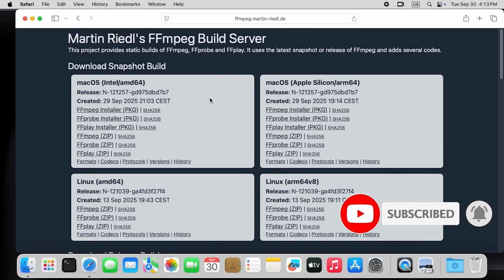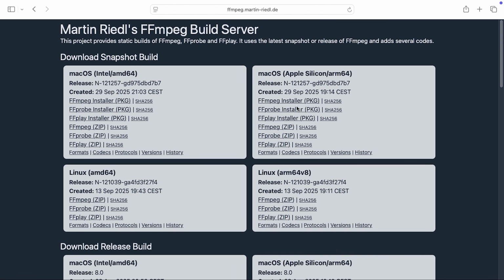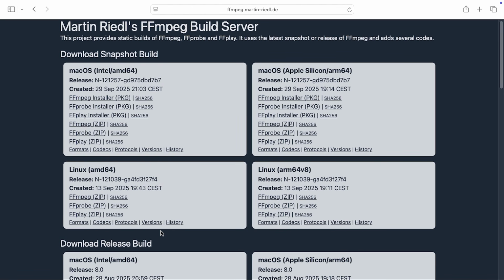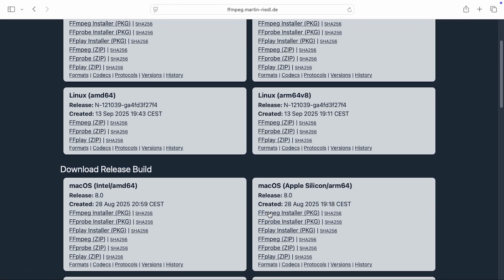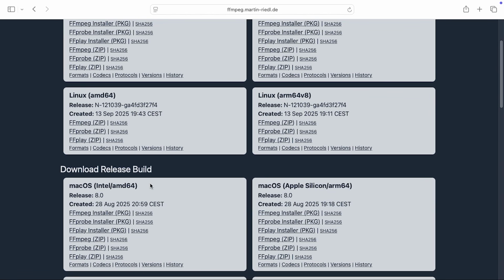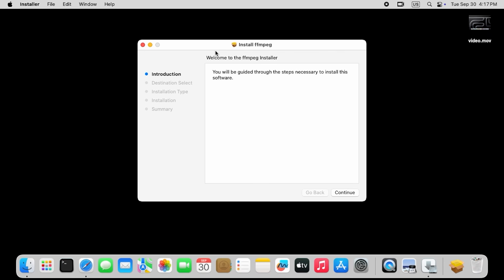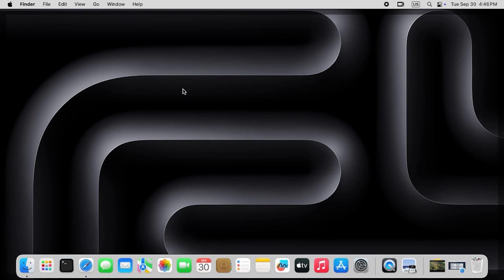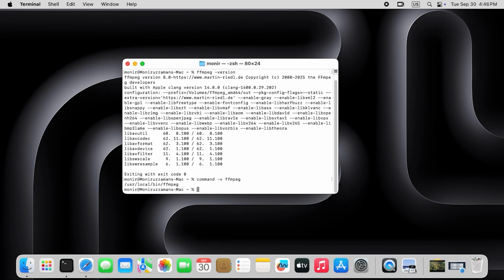How to Install FFmpeg on macOS (MacBook Apple Silicon)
If you have ever wondered how to install FFmpeg on macOS, this quick video shows you the simplest method. Many people search how to install FFmpeg on Mac without Homebrew, and in this tutorial I cover the easy installer method so you don’t have to rely on package managers. Whether you are on a MacBook, an Intel Mac, or an Apple Silicon Mac like M1 or M2, this guide makes installing FFmpeg on macOS straightforward.

Instead of confusing steps, I show how to install FFmpeg on Mac terminal users would understand and also how to install FFmpeg on Mac OS directly using the official static build. You’ll learn how to download and install FFmpeg on Mac, verify the installation, and start using FFmpeg on macOS for different purposes. A lot of users ask how do I install FFmpeg on Mac or how to install FFmpeg for Mac OS X, so this video is a clear answer.

If you are looking for how to install and use FFmpeg on Mac, how to install FFmpeg in MacBook, or how to install FFmpeg in Mac OS, this method works across all versions. You can easily install FFmpeg on Mac OS without relying on third party scripts. Many people online discuss how to install FFmpeg on Mac Reddit threads, but here you see the steps recorded directly on a real Mac.

After installing, you can explore how to use FFmpeg Mac for video conversion, compression, or audio tasks. If you are working with Audacity, you may also be wondering how to install FFmpeg for Audacity on Mac or how to add FFmpeg to Audacity Mac. Once you have FFmpeg on macOS, you can install FFmpeg Mac Audacity support by linking the library inside Audacity preferences. This also helps if you’re searching how to install FFmpeg Audacity Mac or install FFmpeg Mac Audacity tutorials.

The video also helps anyone searching how to install FFmpeg for yt-dlp Mac, because yt-dlp requires FFmpeg for downloading and merging video and audio streams. If you want to know how to download FFmpeg on Mac, how to install FFmpeg Mac terminal style, or how to add FFmpeg to PATH Mac, the process is the same. You simply install the static build, place the binary in your PATH, and then use FFmpeg in the Terminal. If you need more details, check tutorials on installing FFmpeg on Mac using a static build.

This guide will also show you the difference between install FFmpeg Mac M1 and install FFmpeg on Intel, since both are available on the official build site. It covers install FFmpeg on Mac OS, install FFmpeg for Mac, install FFmpeg Mac OS X, and using FFmpeg on Mac for practical tasks. Whether you search installing FFmpeg on macOS, installing FFmpeg on Mac, install FFmpeg for Mac, or even how to install FFmpeg to Mac, this tutorial is the most beginner-friendly way to get started.

Even though this video is for Mac, many users ask how to install FFmpeg on Windows 7. The steps are different there, but once you understand FFmpeg on macOS, you’ll have an easier time adapting. The same applies if you’re looking for how to install FFmpeg for macOS specifically, or how to install FFmpeg in Mac for other applications.

By the end of this video, you will know exactly how to install FFmpeg on a Mac, how to use FFmpeg Mac terminal commands, and how to confirm your installation is working. This quick FFmpeg Mac tutorial is all you need to get started with using FFmpeg on your MacBook.

Chapters
00:00:00 Introduction: What is FFmpeg & Its Capabilities
00:00:35 Where to Download FFmpeg for Mac
00:01:04 Choosing the Right Build (Apple Silicon vs. Intel)
00:01:20 Snapshot Build vs. Release Build
00:01:55 PKG Installer vs. Zip File
00:02:24 Understanding the Tools (FFmpeg, FFprobe, FFplay)
00:03:08 Downloading the PKG Installer
00:03:30 Running the Installation
00:04:08 Verifying the Installation in Terminal
00:04:29 Finding the FFmpeg Installation Path
00:04:48 Conclusion